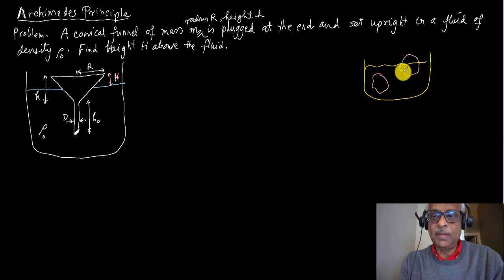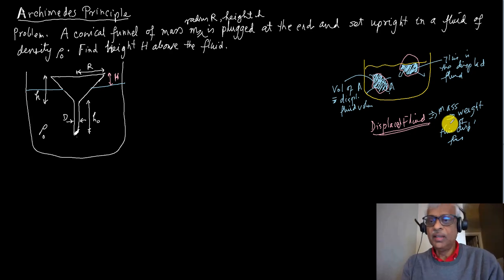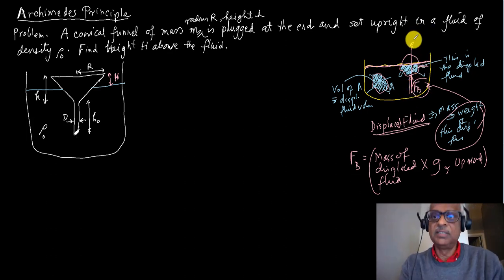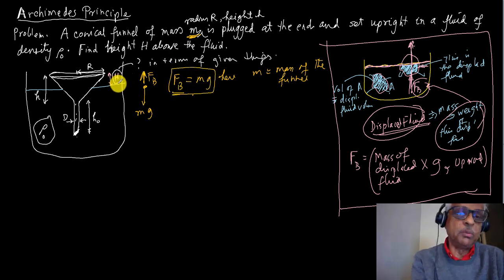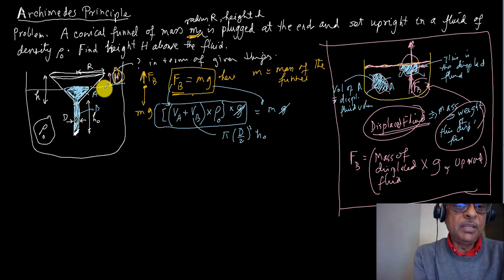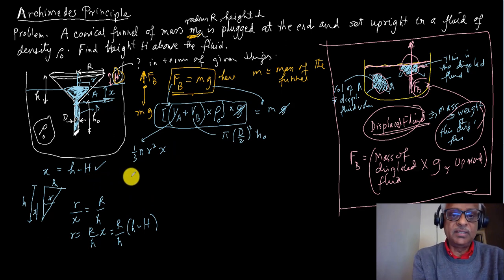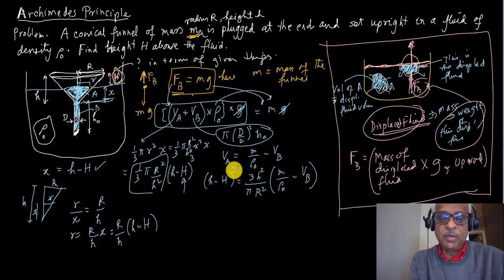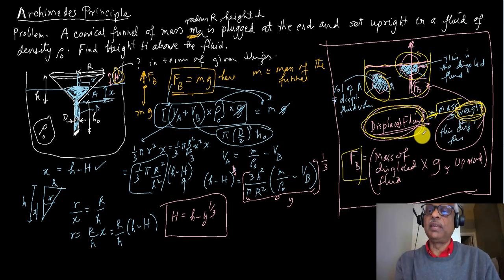Archimedes Principle applied to a conical funnel.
Archimedes principle is explained and applied to a medium level problem of a conical pendulum partially submerged.